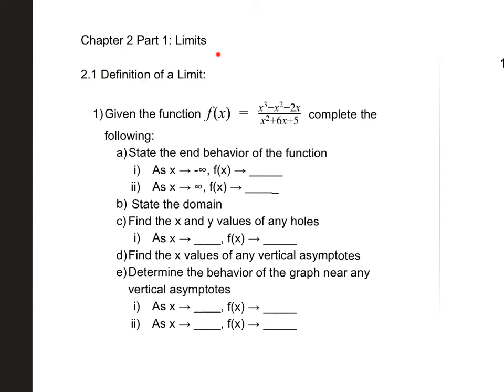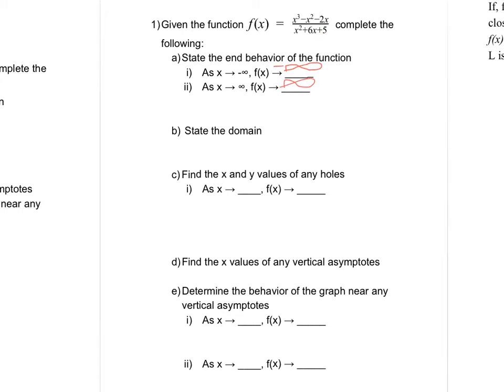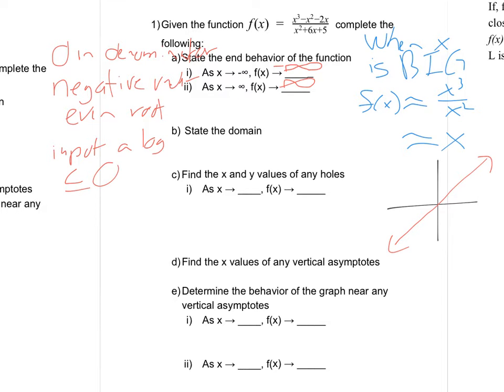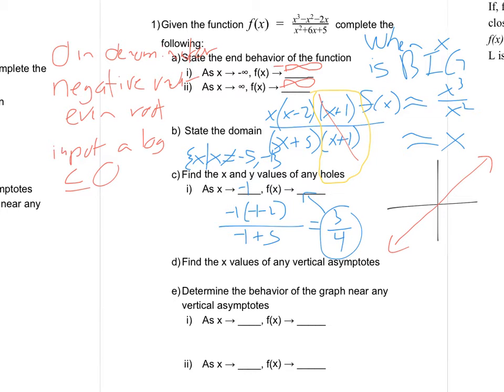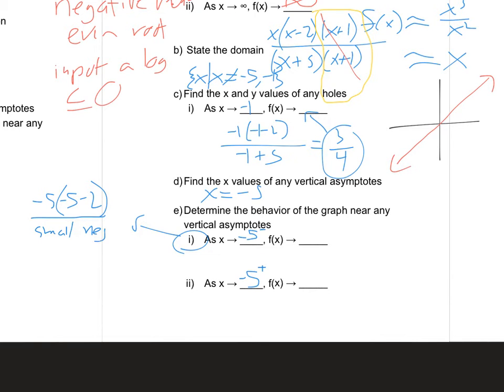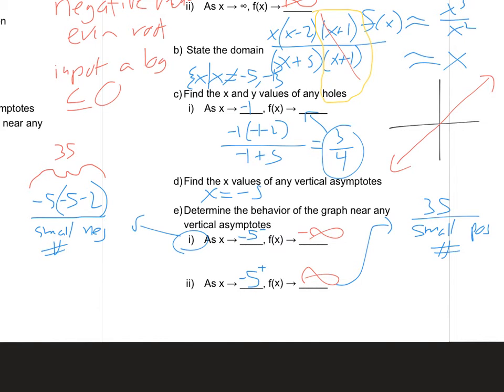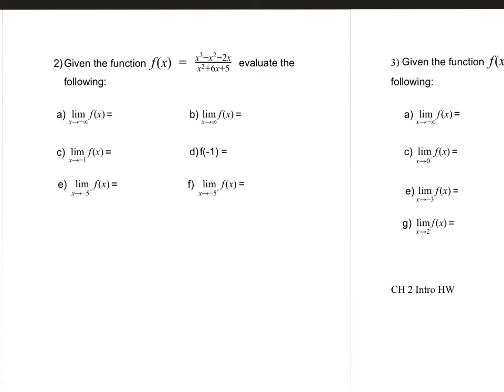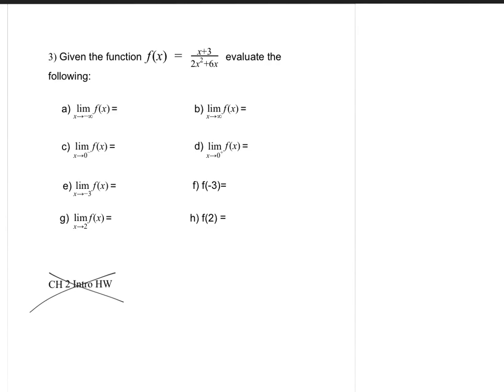2.1 Definition of a limit notes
Using pre-Calc rational function knowledge to understand the basic idea of limits